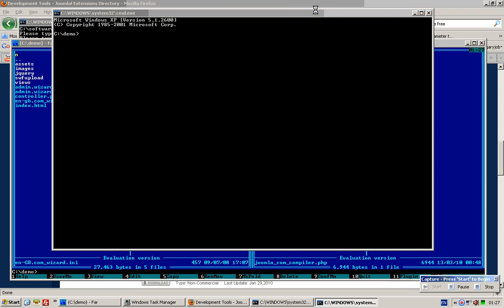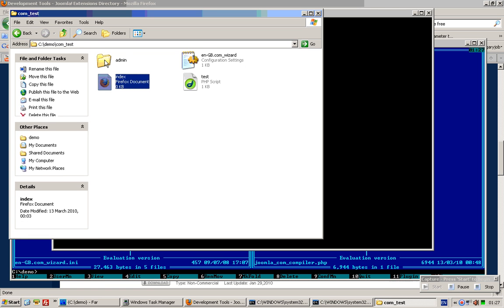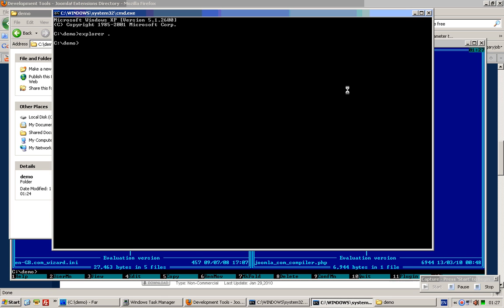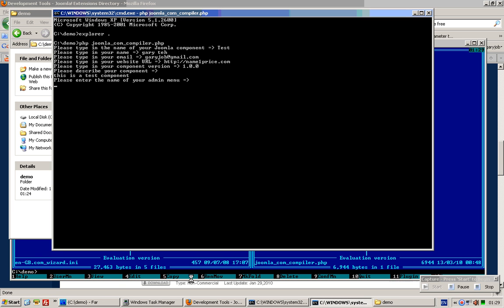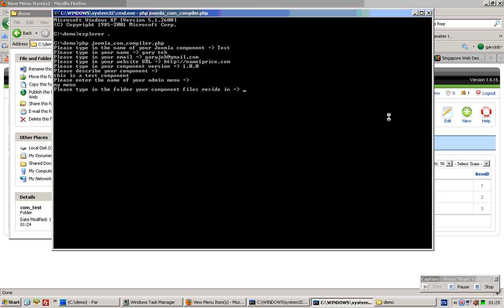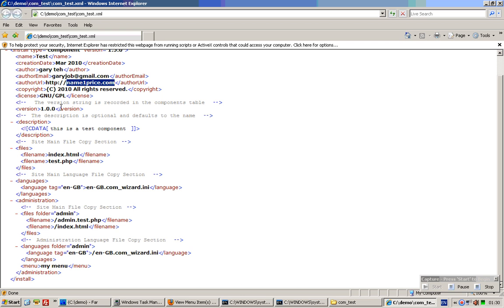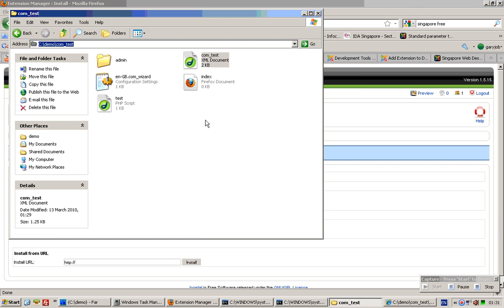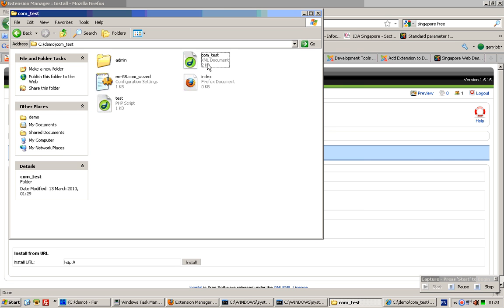Compile your Joomla 1.5 Component XML File easily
This is a tutorial on how to use the Joomla 1.5 Component XML Compiler. It saves you a lot of time and tedious effort.